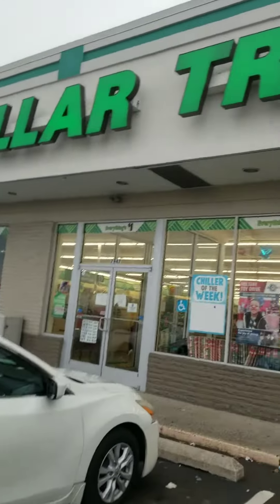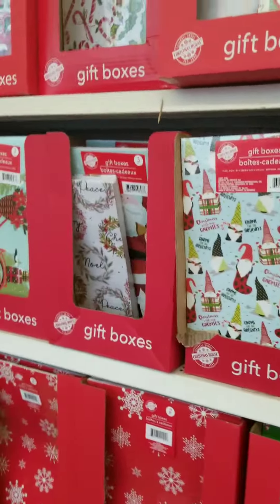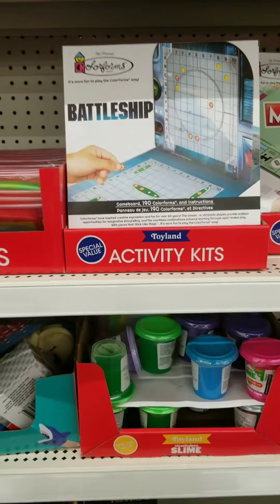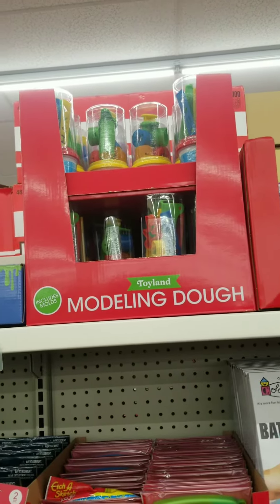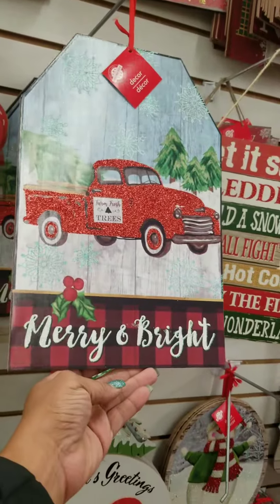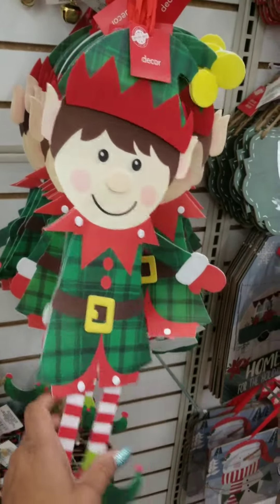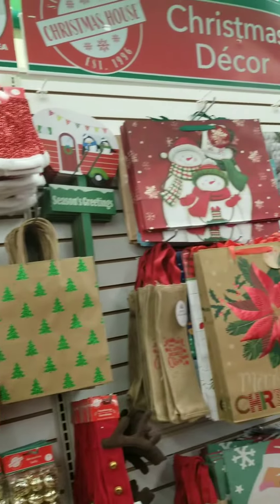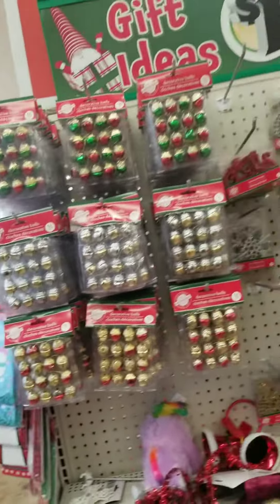Dollar Tree findings (Vlogmas day 2)